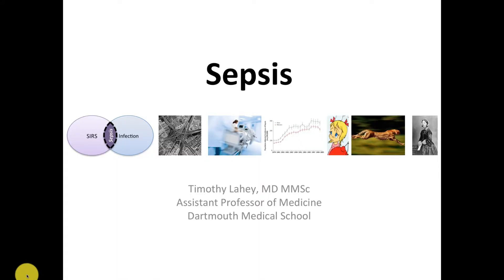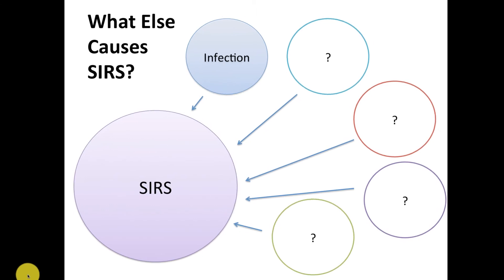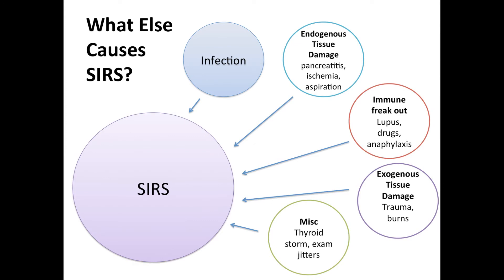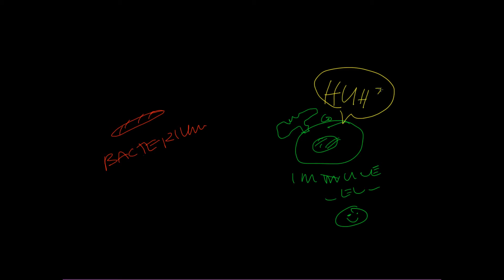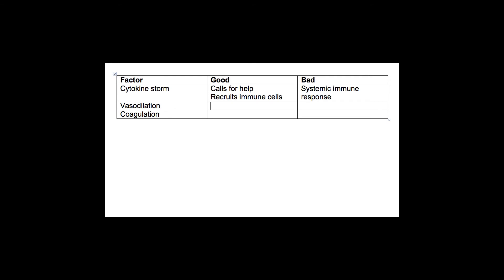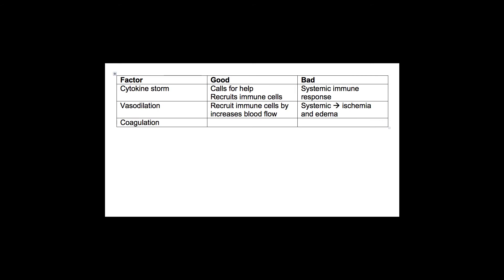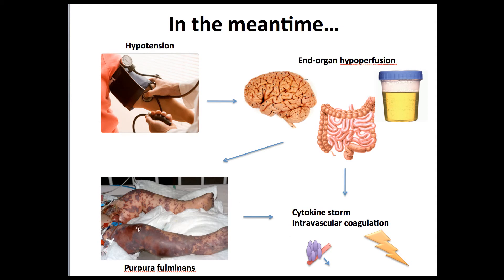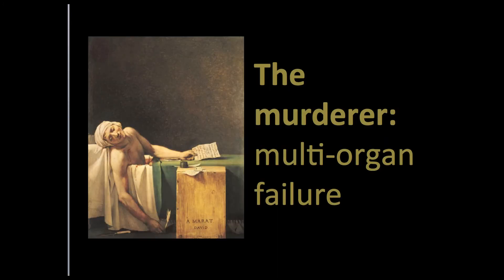What Sepsis Is [UndergroundMed]